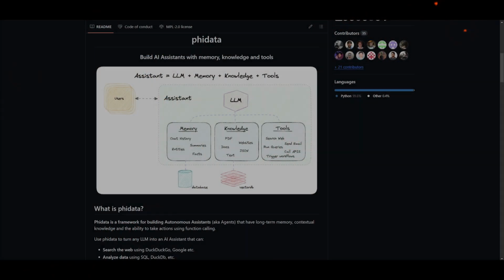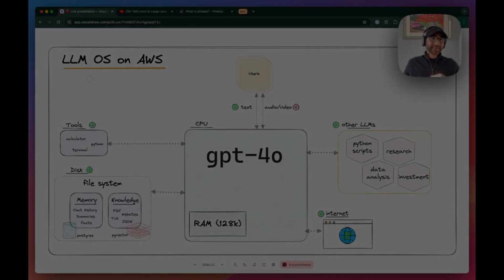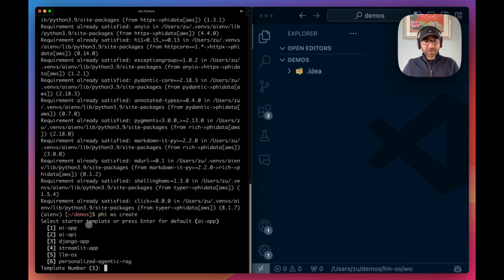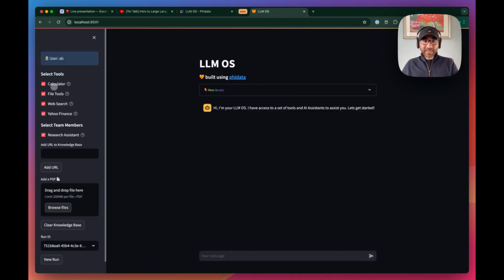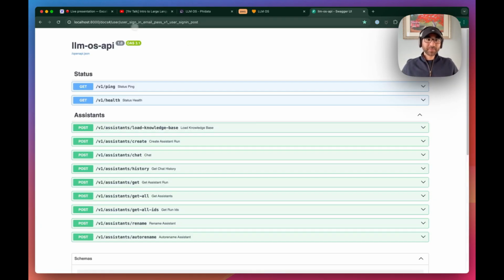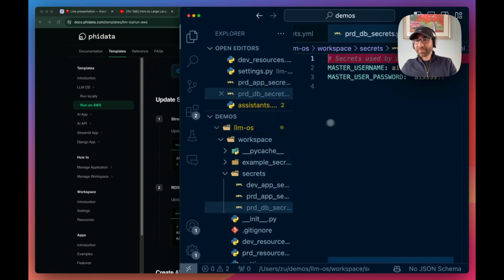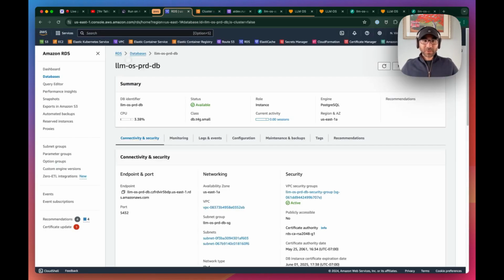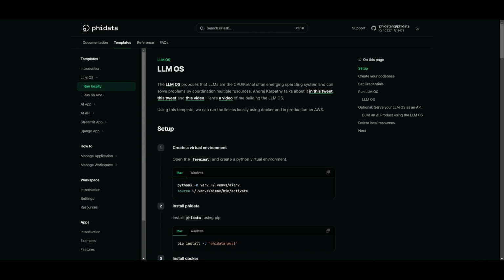Phidata: Build An LLM-OS! AI Assistants with Memory, Knowledge and Tools!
In this video, we'll explore how to build AI assistants with memory, knowledge, and tools using Phidata. We'll also showcase the groundbreaking integration with LLM-OS, allowing you to run a powerful LLM operating system on AWS, inspired by Andrej Karpathy.

## 📌 Key Takeaways:
- **Phidata Overview**: An interactive framework for creating AI assistants with long-term memory and contextual knowledge.
- **LLM-OS Integration**: Combining Phidata with LLM-OS to create a scalable, autonomous AI system.
- **Functionality**: Learn how these AI assistants can perform tasks autonomously through function calling.
- **Expert Insights**: Hear directly from the creator of Phidata about the latest upgrades and features.

## 📹 Video Content:
1. **Introduction to Phidata**: Discover the framework designed to build AI agents with advanced capabilities.
2. **Integrating LLM-OS**: See how Phidata and LLM-OS work together to run a robust AI operating system on AWS.
3. **Practical Applications**: Understand how these AI assistants can be used in real-world scenarios.
4. **Developer Insights**: Get detailed explanations from the creator of Phidata on the integration process and benefits.